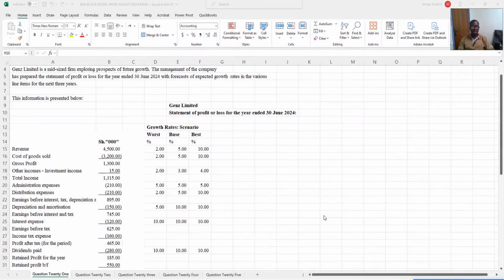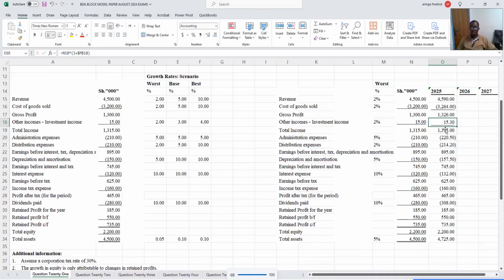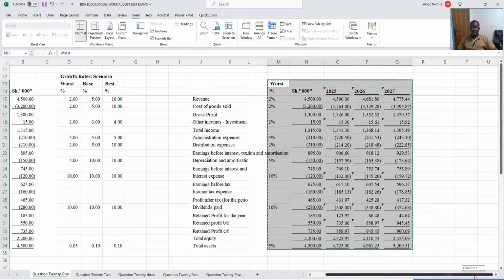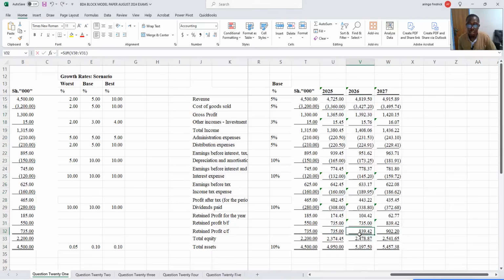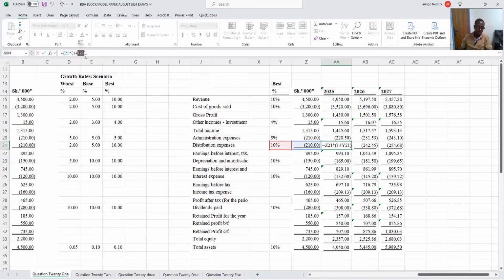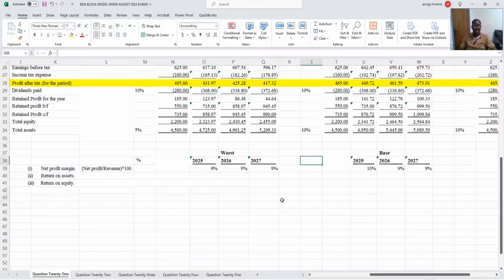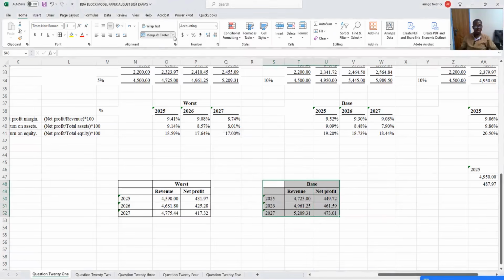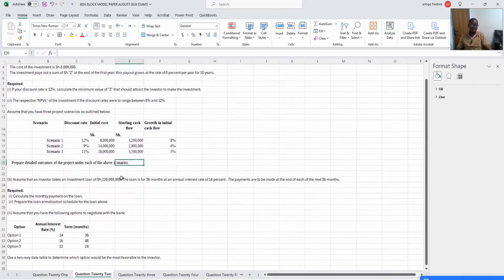BDA BLOCK REVISION CLASS FOR APRIL 2026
Take advantage of our discounted classes and prepare confidently for your exams!